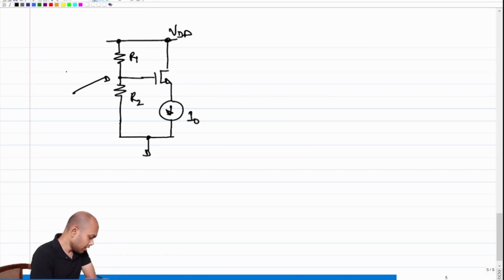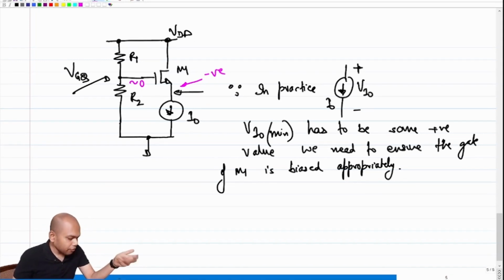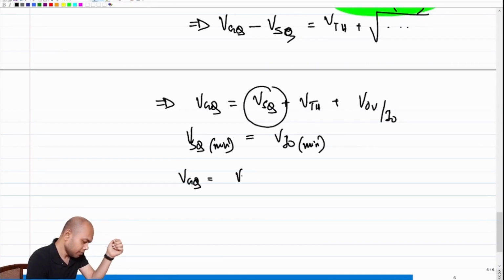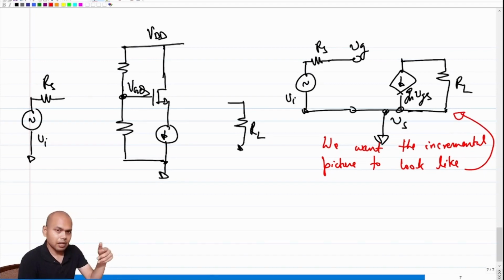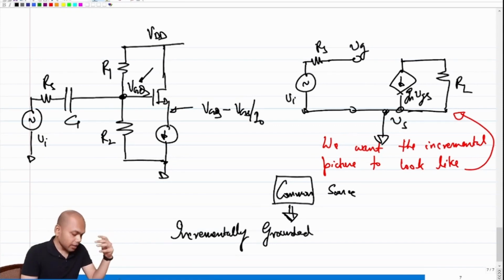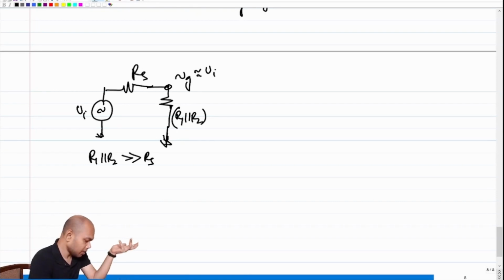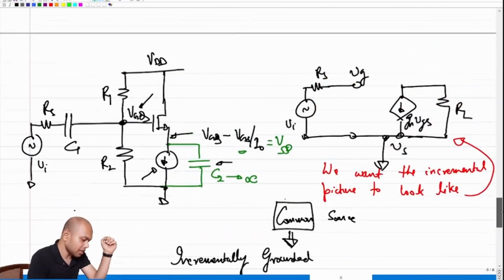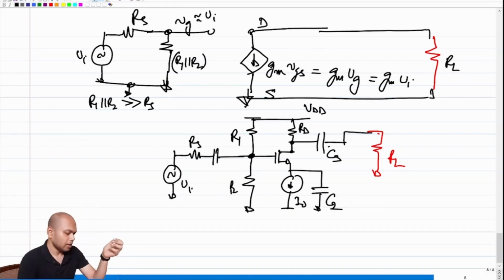Lecutre 18 Module 02